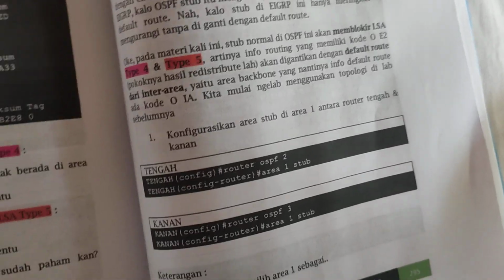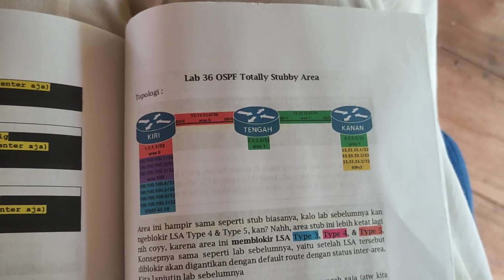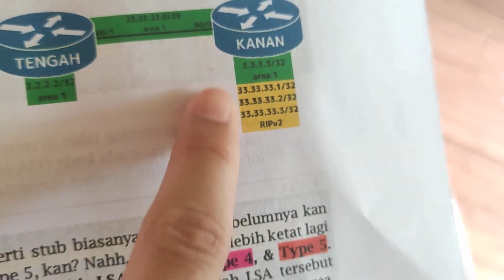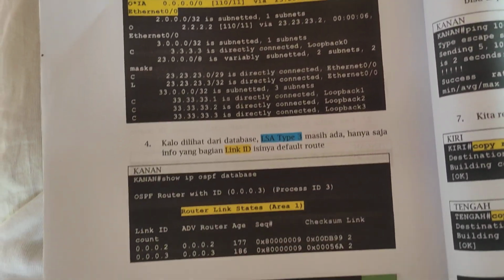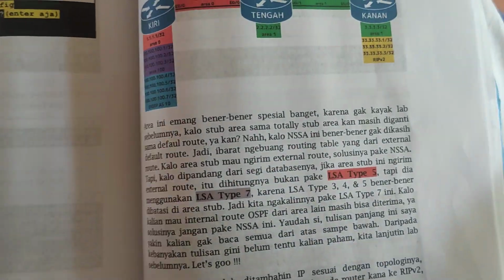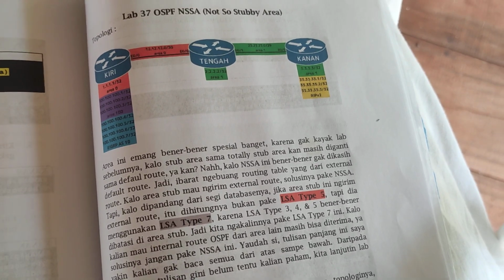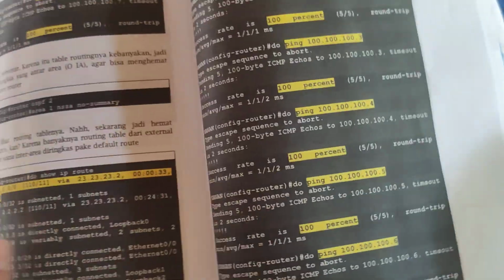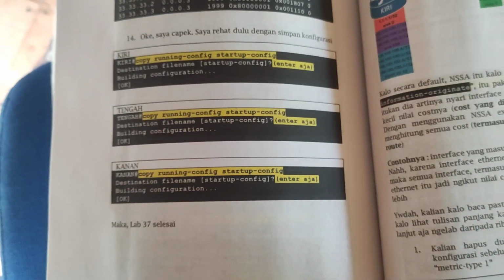OSPF Stub Area | Tutorial 10